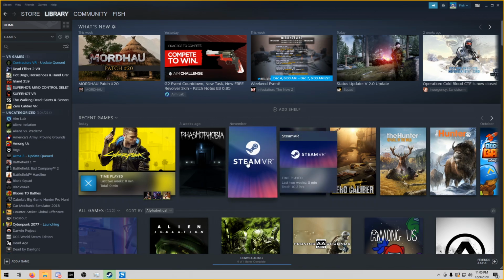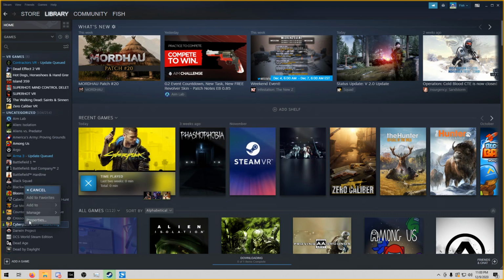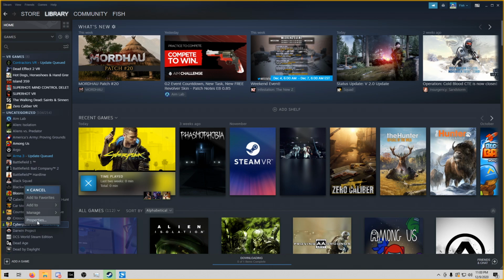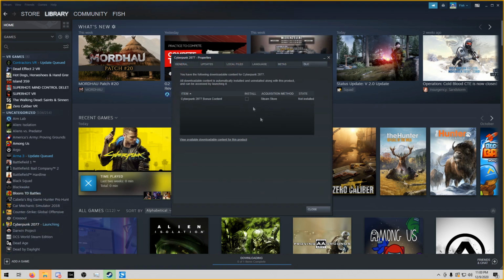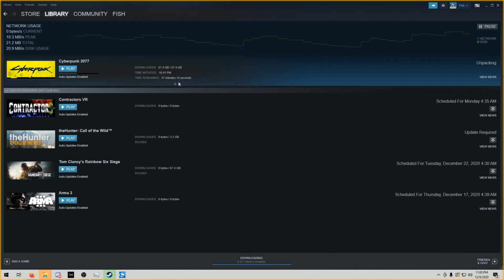How to Fix Cyberpunk 2077 Not Downloading Glitch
Today's video will be about a possible fix to not being able to download Cyberpunk 2077 download glitch. I will be making gameplay on Cyberpunk 2077 as soon as the install is done.